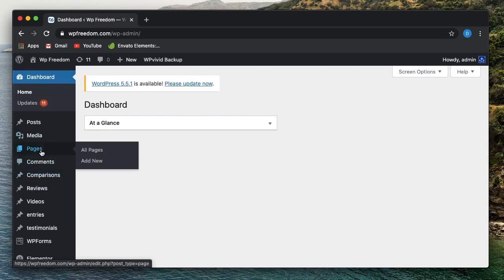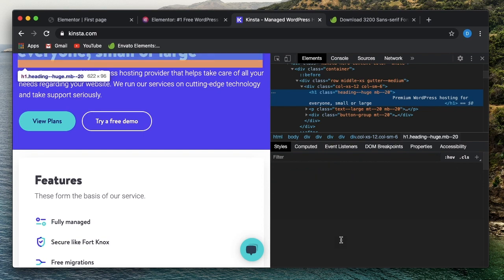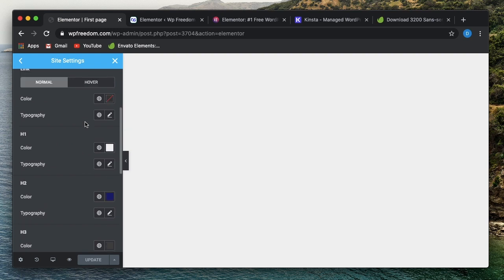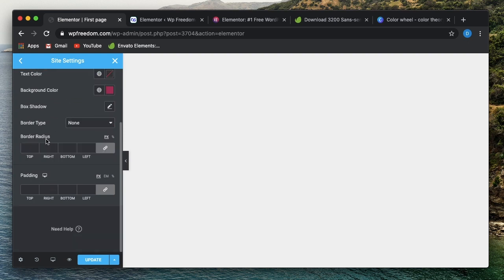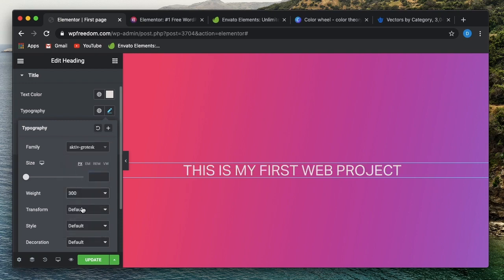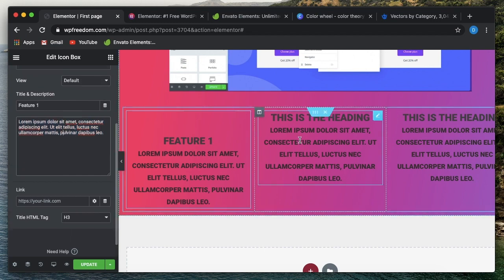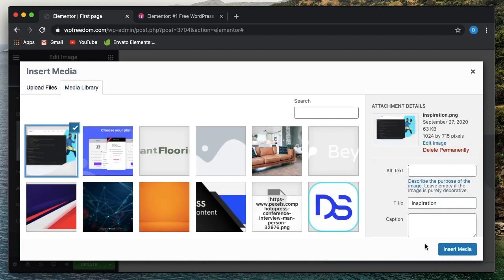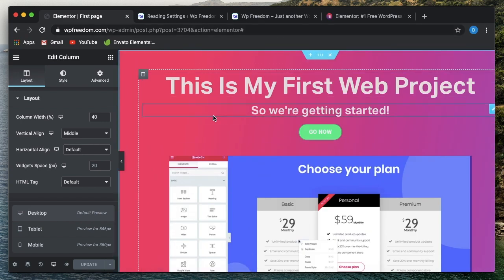Elementor tutorial for beginners - Building your first pages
In this Elementor beginners tutorial learn how to use colors, fonts , graphics to build your first Elementor page or a template using the new design system in Elementor  Version 3.

Also we'll discuss how to pick fonts for your WordPress site, pick colors for your site, how to set up font family and more.

► BEST  HOSTING ◄